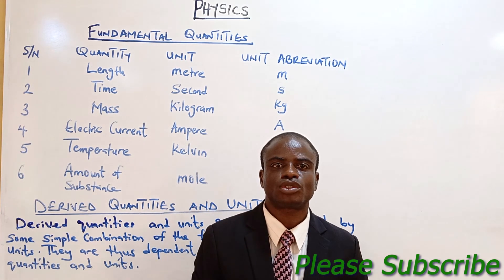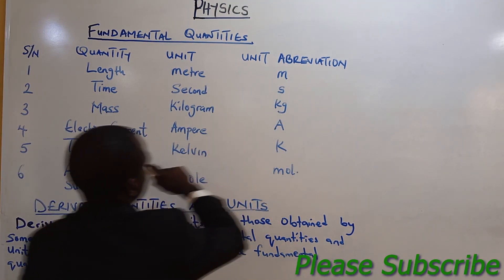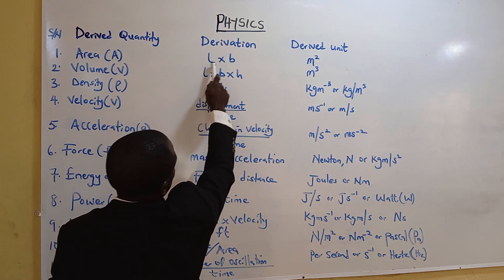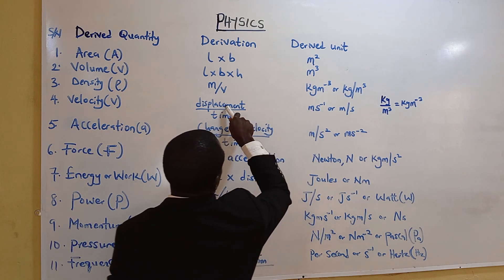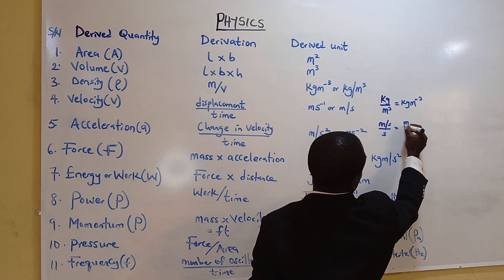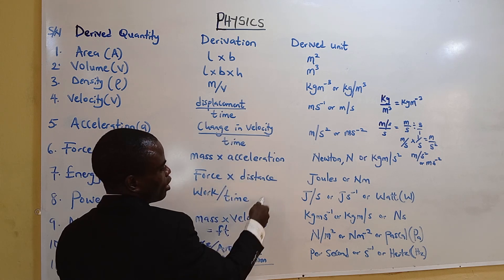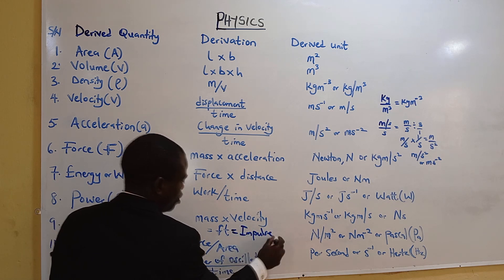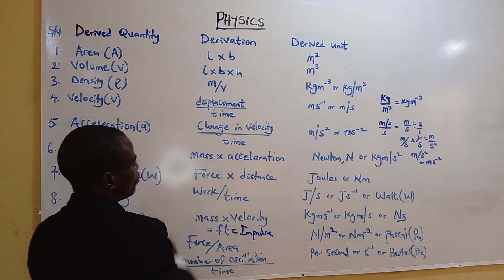Physics: Fundamentals and Derived Quantities with their Units (SS1)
In this lesson, I give a clear analysis and explanation of the fundamentals and derived quantities in Physics along with their units. You will learn the meaning of physical quantities, the differences between fundamental and derived quantities, and how their units are defined in the SI system
This tutorial is designed to help students preparing for WAEC, NECO, JAMB, GCE, and other Physics examinations build a strong foundation in measurement and units, which is essential for solving advanced Physics problems.
*What you'll learn : * Meaning of fundamental quantities and their units, * Meaning of derived quantities and their units, *Relationship between fundamental and derived quantities,*Important of SI units in Physics.